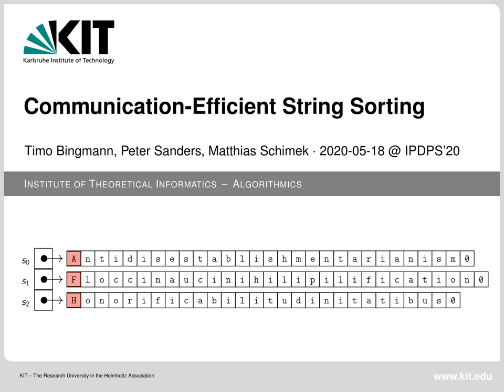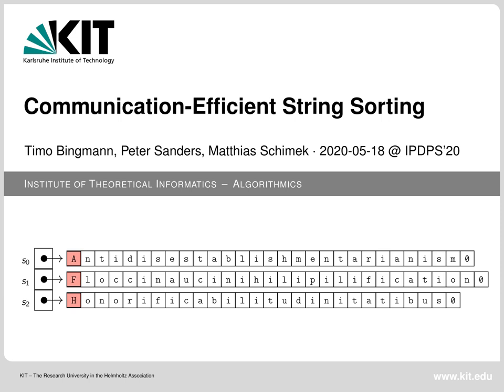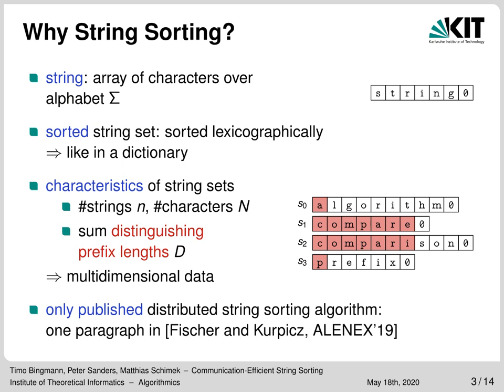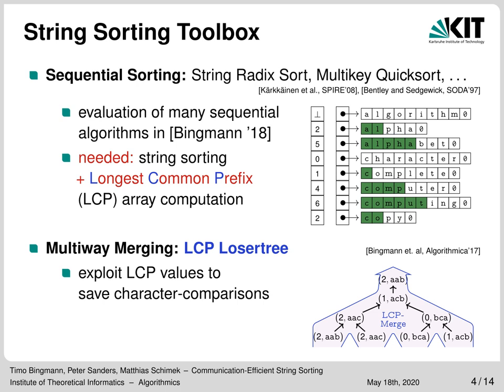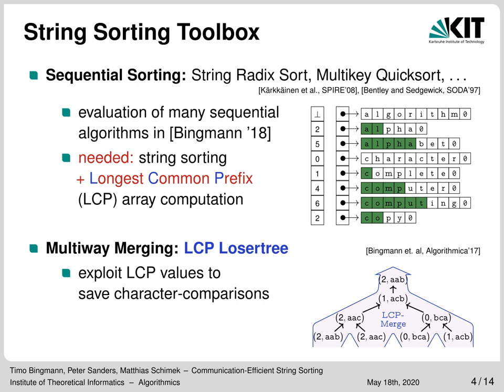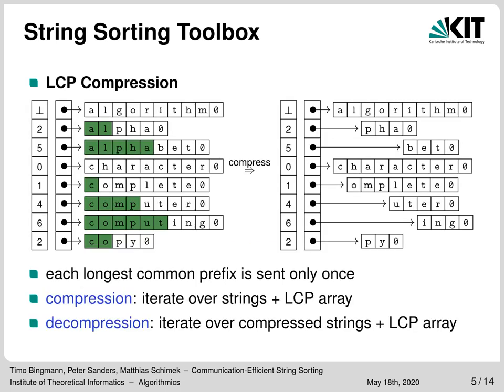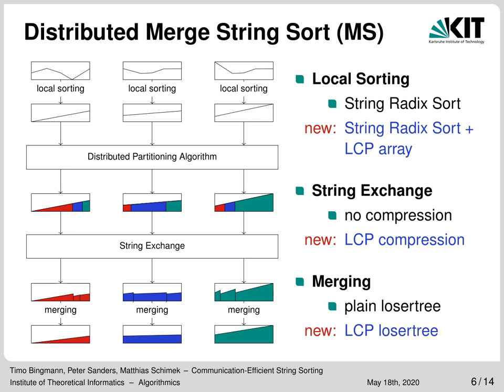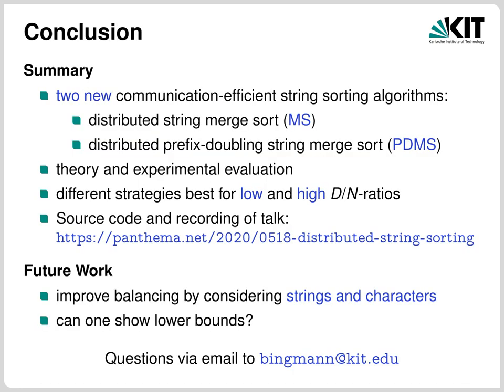Communication-Efficient String Sorting Presentation at IPDPS'20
This is a recording of my presentation on our paper "Communication-Efficient String Sorting" at IPDPS'20, which due to the coronavirus had to be moved online.

There has been surprisingly little work on algorithms for sorting strings on distributed-memory parallel machines. We develop efficient algorithms for this problem based on the multi-way merging principle. These algorithms inspect only characters that are needed to determine the sorting order. Moreover, communication volume is reduced by also communicating (roughly) only those characters and by communicating repetitions of the same prefixes only once. Experiments on up to 1280 cores reveal that these algorithm are often more than five times faster than previous algorithms.